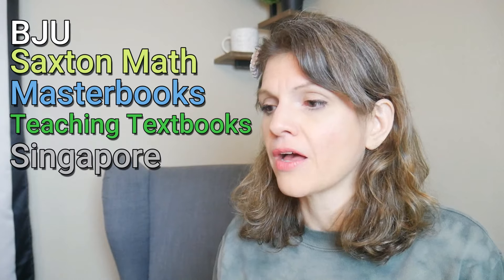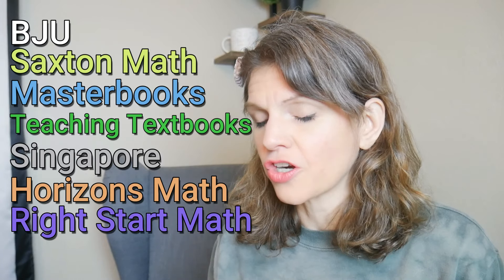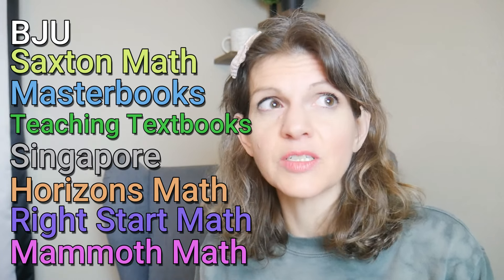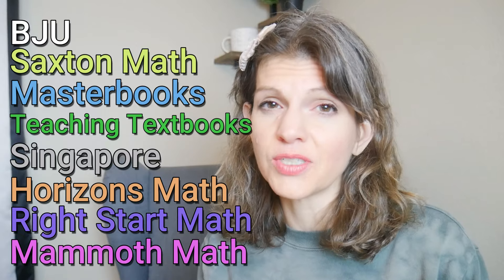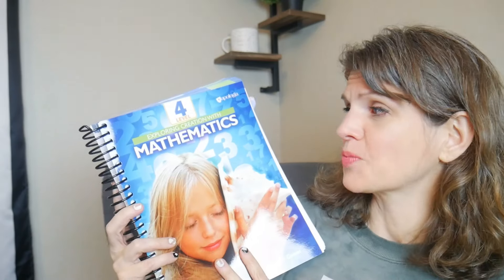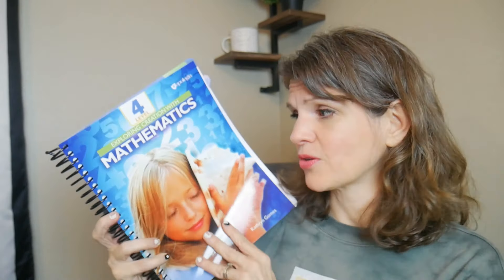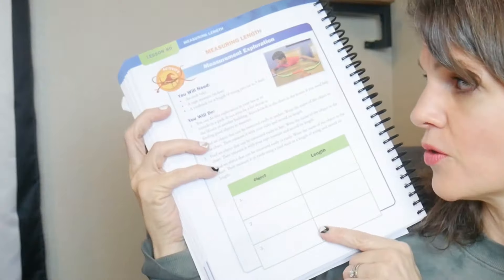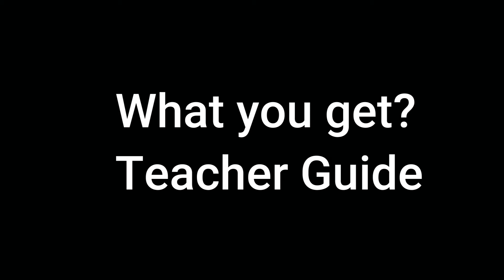How Does the NEW Apologia Math Curriculum Compare? || Flip Through & Review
Here is a review and flip through of the New Apologia Math Curriculum.

0:00 Introduction
3:00 Cross-Curriculum Science / Math
4:30 Experiments & Activities
4:45 What to Get? Teacher Guide
5:38 Teacher Guide and Layout
6:15 Student Workbook
8:00 Book Icon
10:10 Problem Solving
10:48 How it Compares to other Math Curriculum